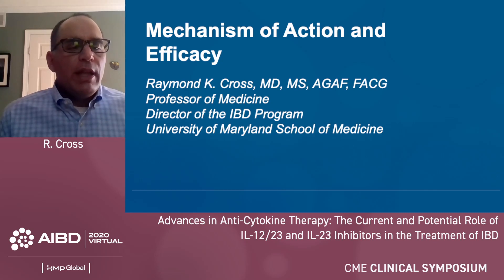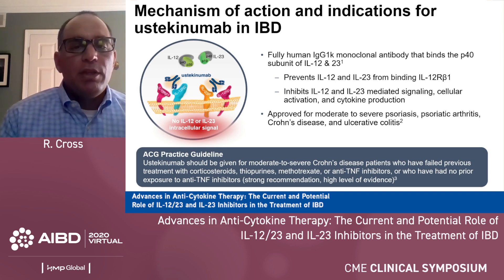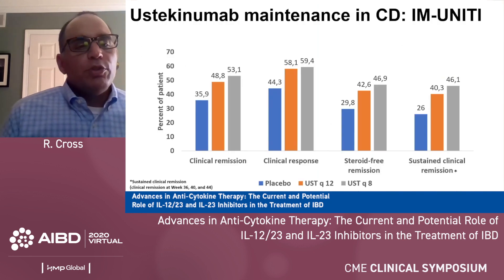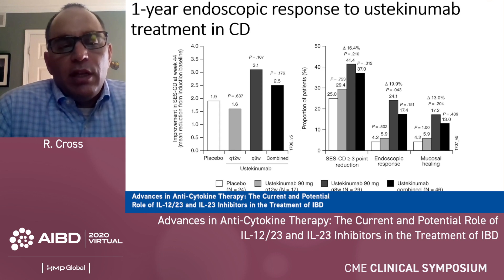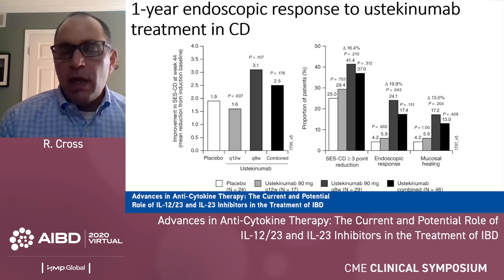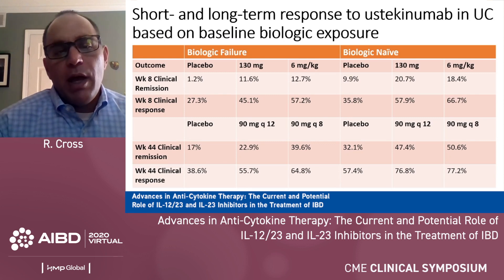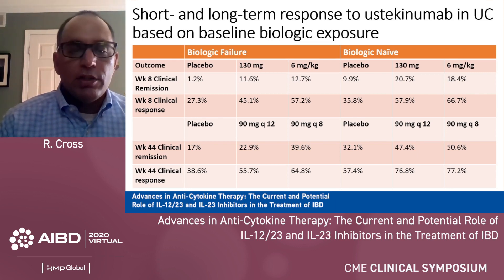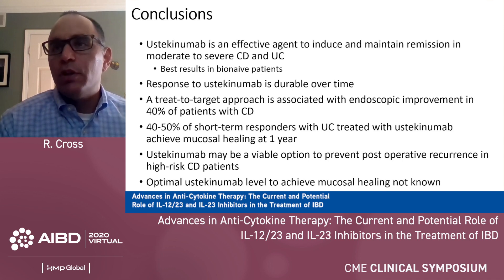Advances in Anti Cytokine Therapy: Mechanisms of Action and Efficacy